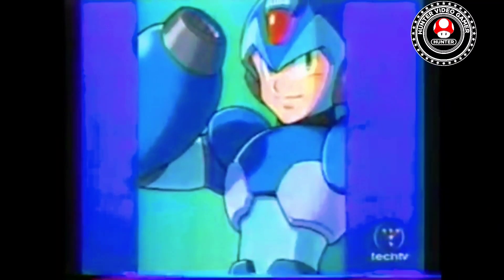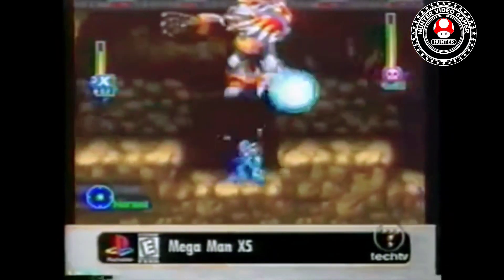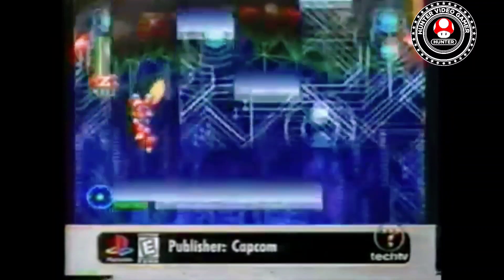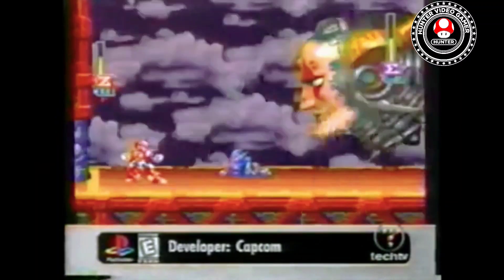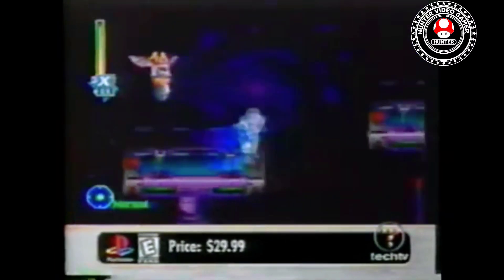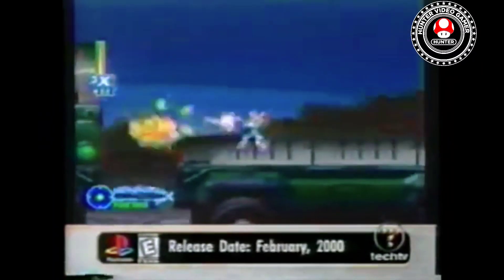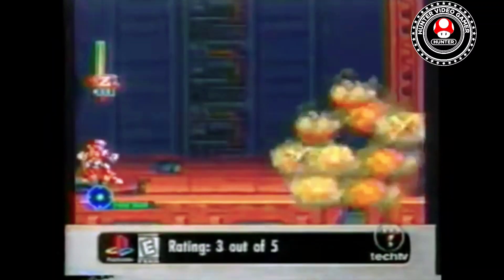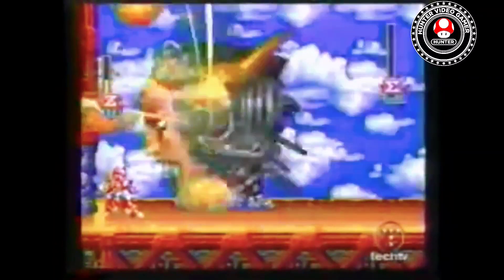MEGAMAN X5 (2000)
RETRO REVIEW